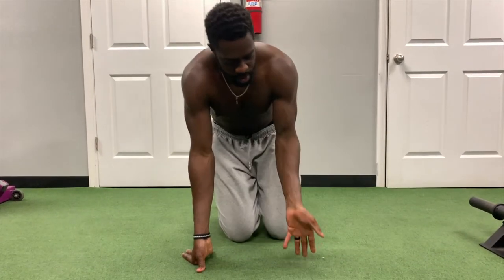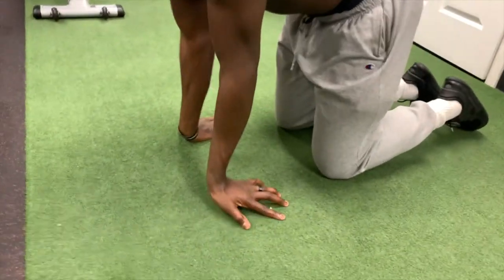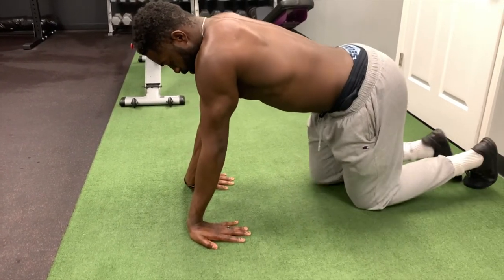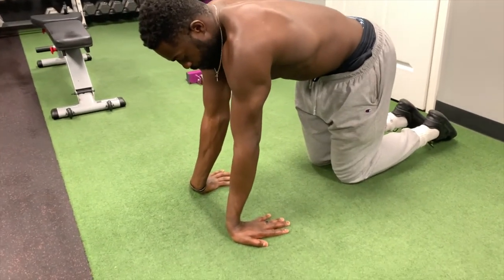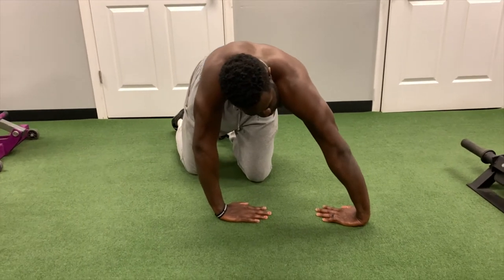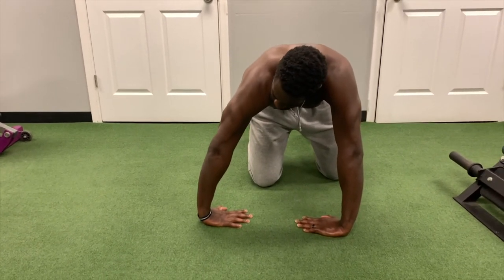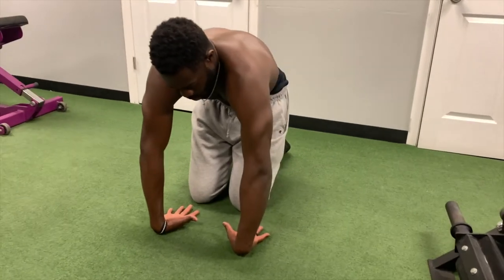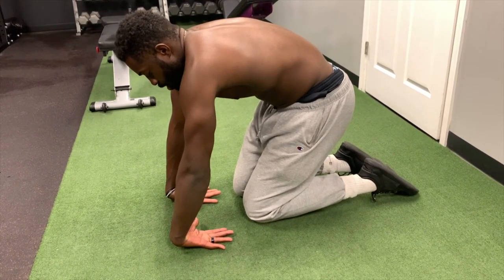Stretch Series: Wrist Series| improveathletics.com